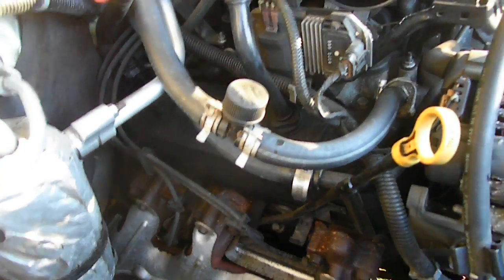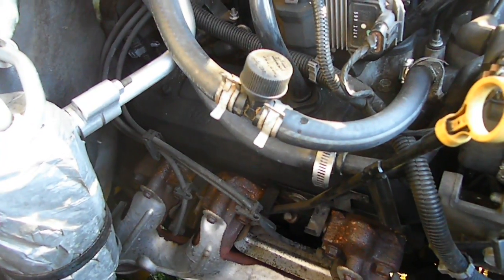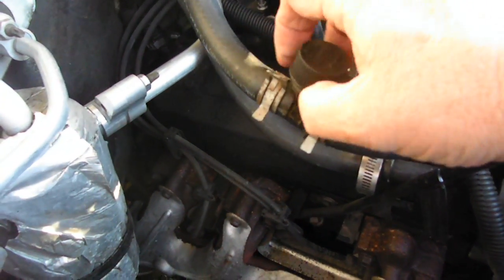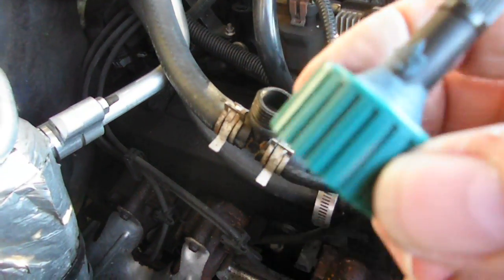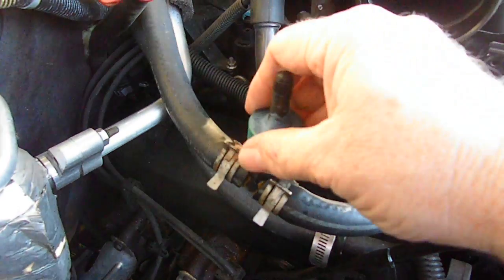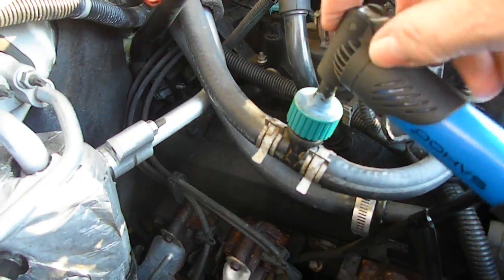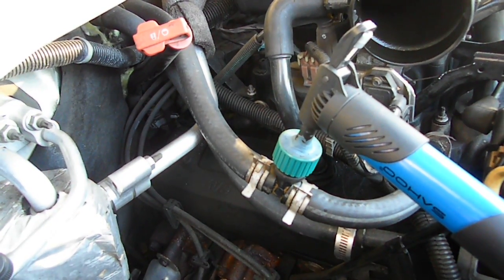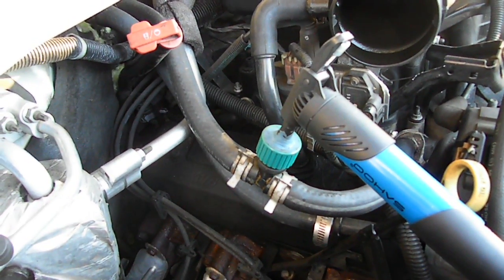Cheap cooling system tester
This is my homemade cooling system pressure tester. Cost less than $10 and it works just fine.  It's easy to make and did a great job of diagnosing a coolant leak I had.  If you have any questions just ask. I will answer them as best as I can and I always try to help.